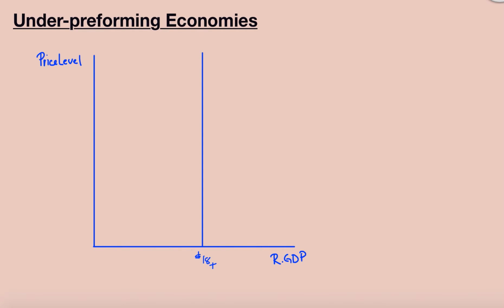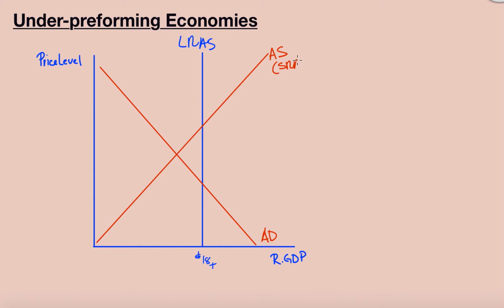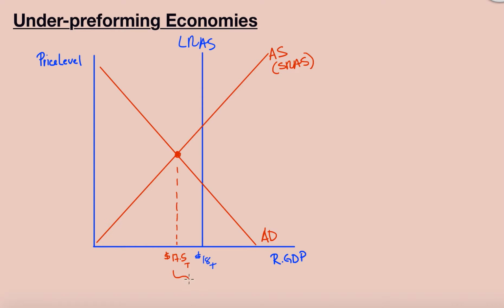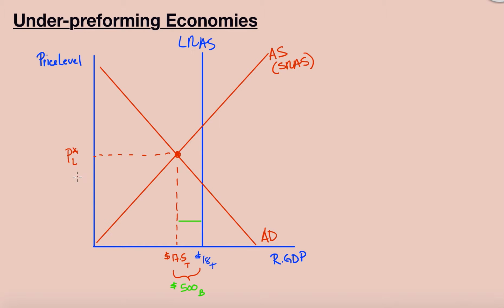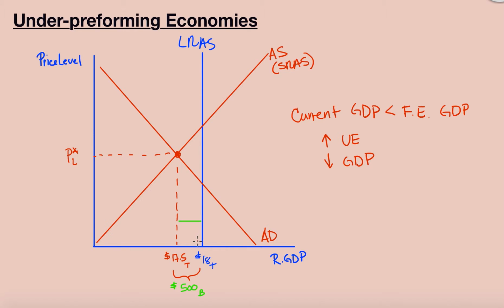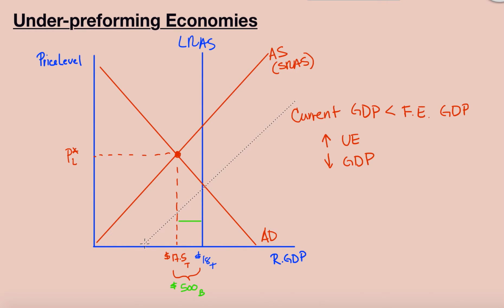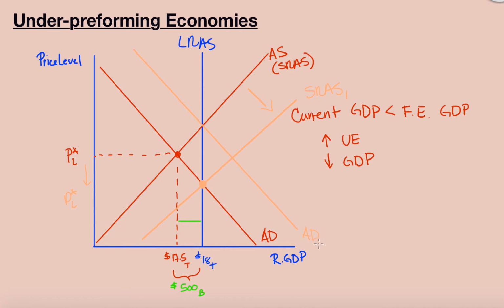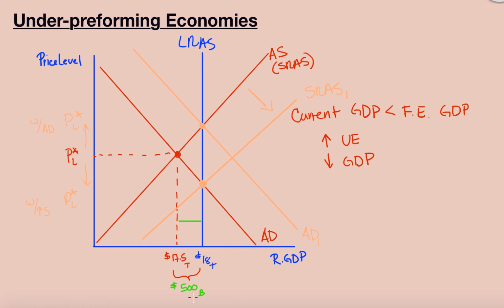Under Preforming Market